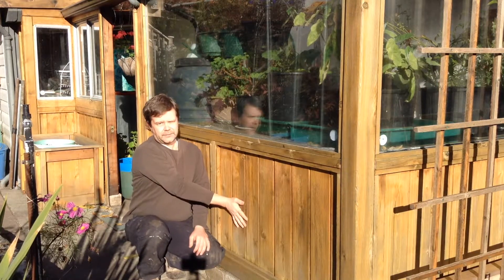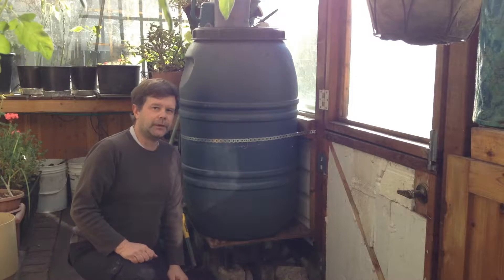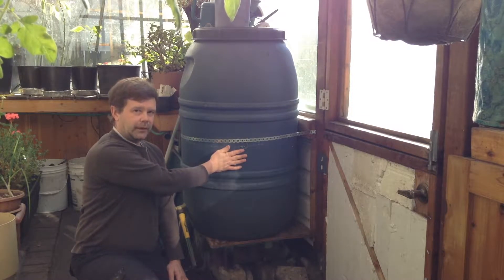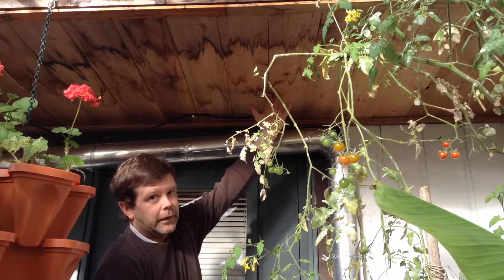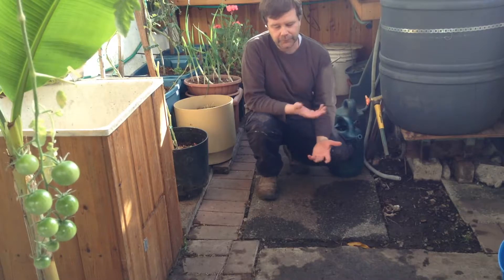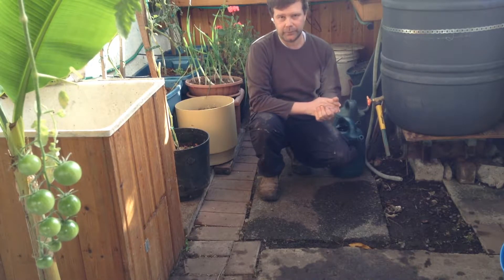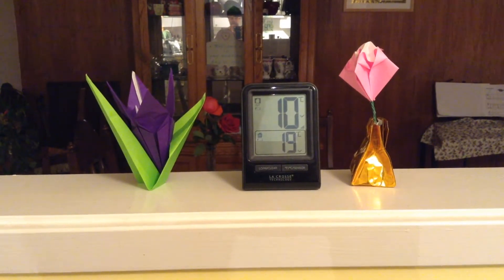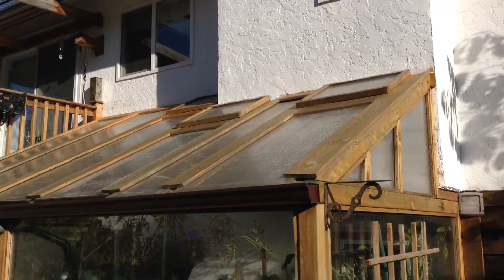How to Add Passive Solar Features To Your Greenhouse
Take a look with me at the features in my passive solar greenhouse attached to my house that allow it to capture heat energy during the day when the sun shines and release that heat slowly at nighttime to avoid having plants inside freeze.

To learn more about how to setup and grow in a greenhouse, download my free guide

For more information on my 16'x7' cedar framed passive solar greenhouse, check out these articles:

Greenhouse Cleanup: How To Get A Good Jump On The Growing Season
7 Greenhouse Accessories And Features That Get You Closer To The Perfect Greenhouse

Do you need help growing your own food at home and access to more in-depth information?

For a similar remote sensing thermometer with min/max recordings as seen in the video - La Crosse Technology WS-9160U-IT-INT Digital Thermometer with Indoor/Outdoor Temperature